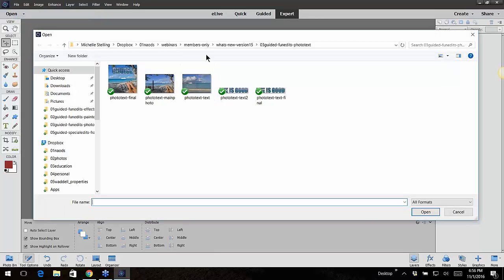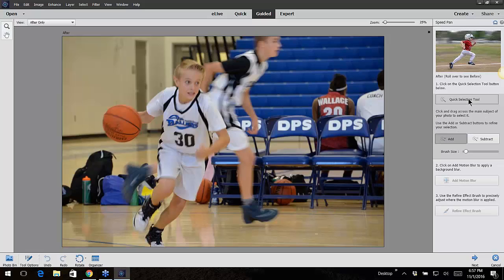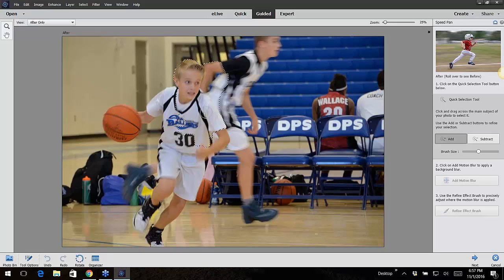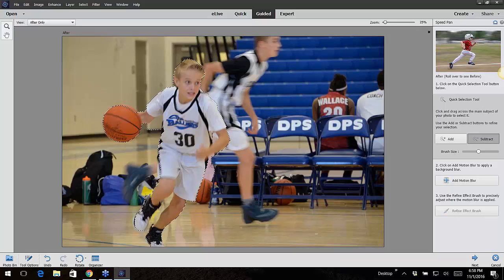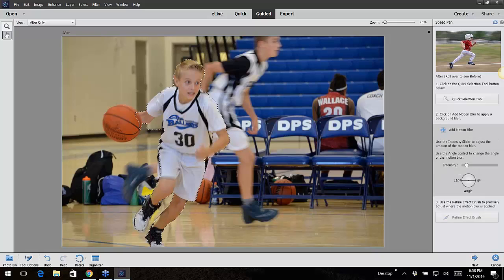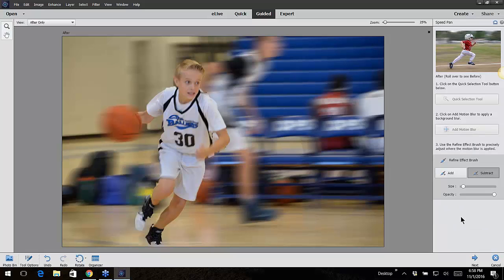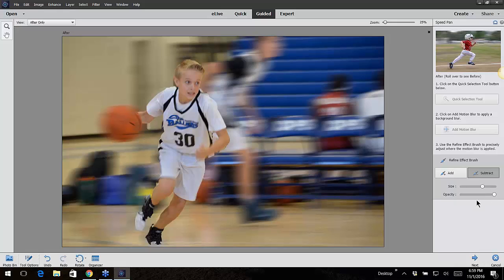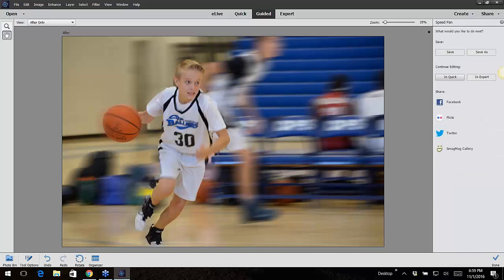How to use the Speed Panning in Photoshop Elements 15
For more info on our Photo Editing & Digi Scrap Academy go